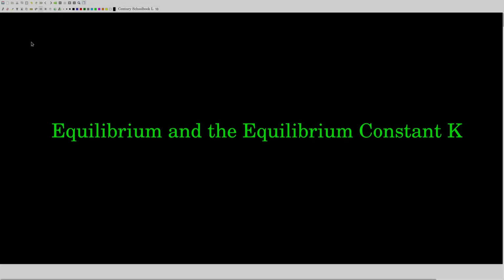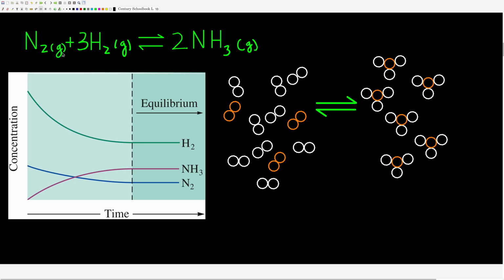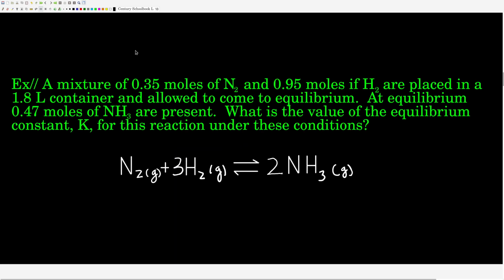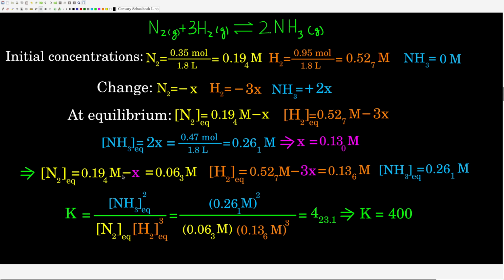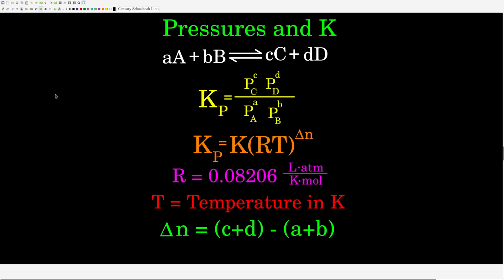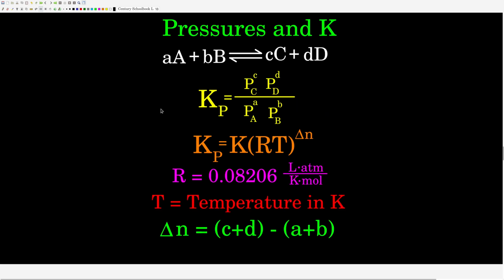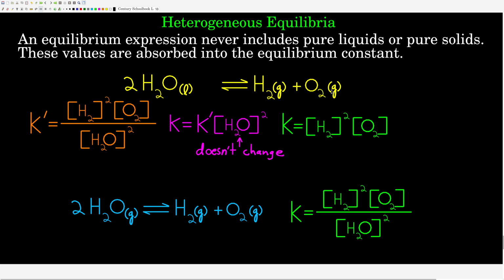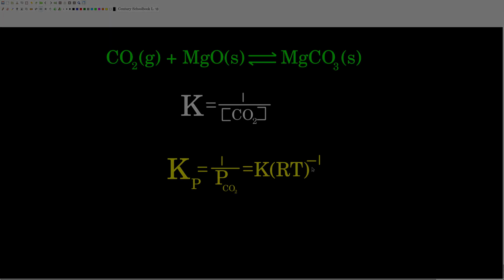Chem 102 Chapter 13-1 Equilibrium and the Equilibrium Constant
A brief introduction to the equilibrium condition and the equilibrium constant.  Equilibrium for gases and heterogeneous equilibrium.